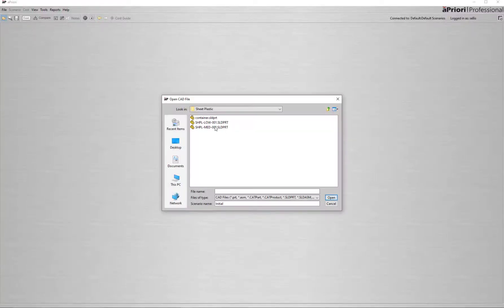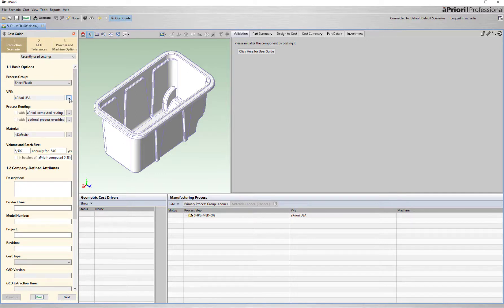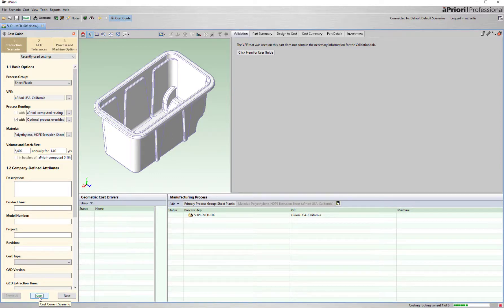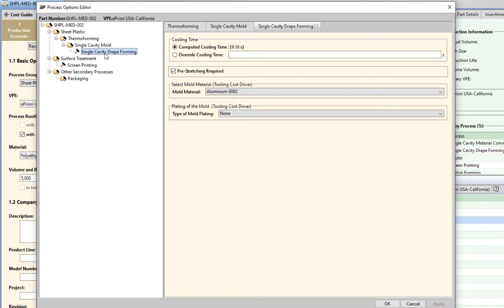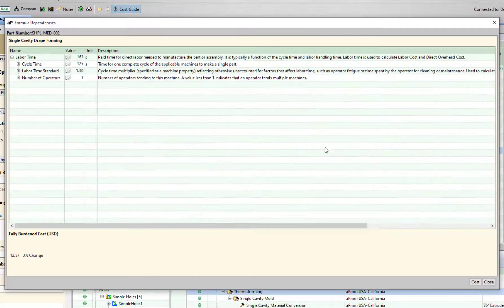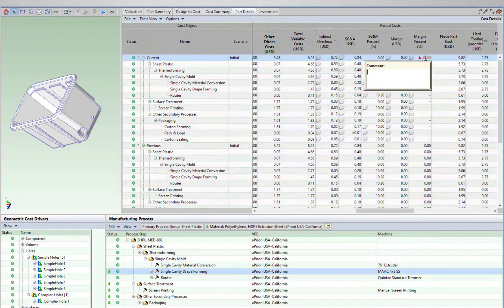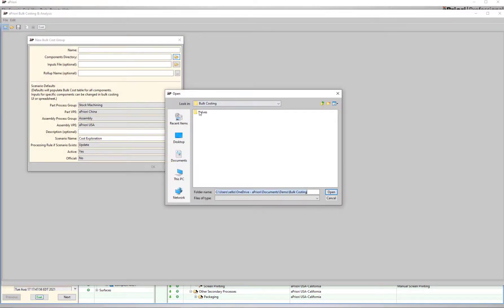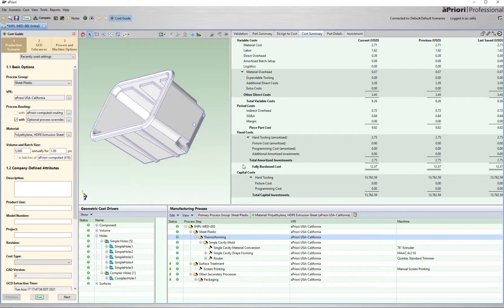DEMO: Using Manufacturing Costing Software to Simulate Product Costs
In this video, find out exactly how much your product will cost using aPriori's manufacturing quoting software. We'll use sheet plastic as an example. But you can cost any part with aPriori's manufacturing simulation software.

With aPriori’s manufacturing simulation software, you can rapidly identify key cost components and drivers for products you quote for your customers. aPriori automatically detects potential manufacturability issues for a single part or for an entire bid package. But that’s not all. aPriori analyzes cost variances across a range of manufacturing different routings, materials or regions of the world –all in a matter of minutes.

1. Start by loading your CAD model (or your customer's CAD model) into aPriori
2. aPriori's powerful AI simulates the cost of the CAD model
3. Understand all of the product cost elements, and parts of the design that might be difficult to manufacture
4. aPriori then simulates the production through various factory routings
5. You get all the insights you need all in one place